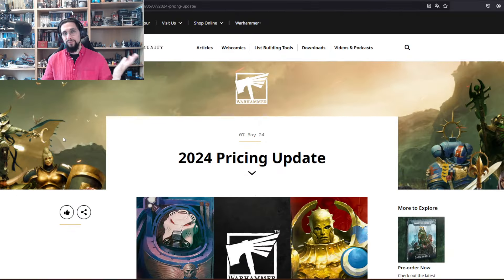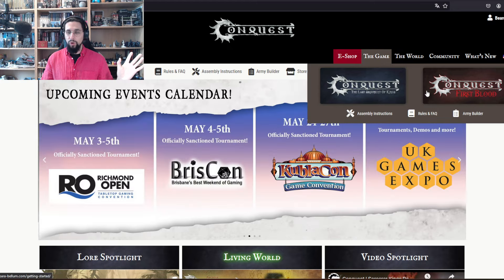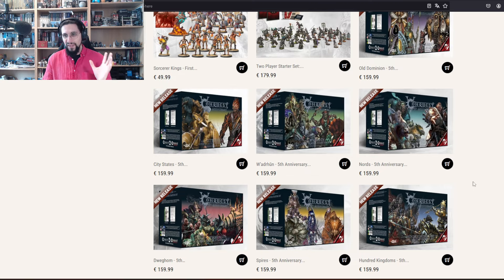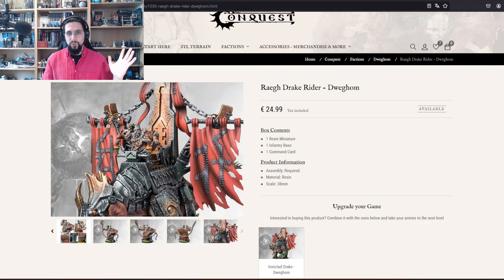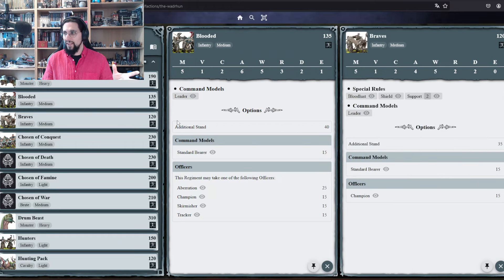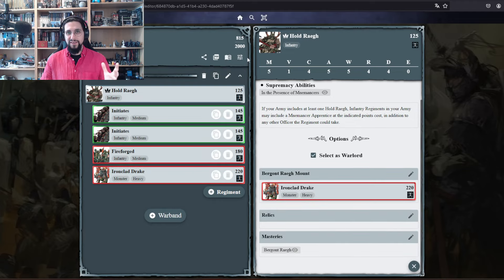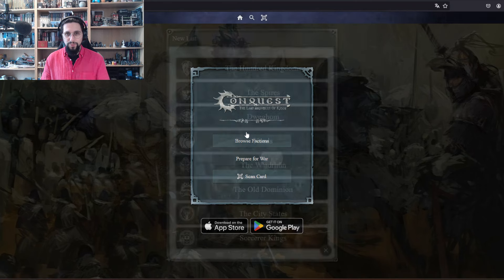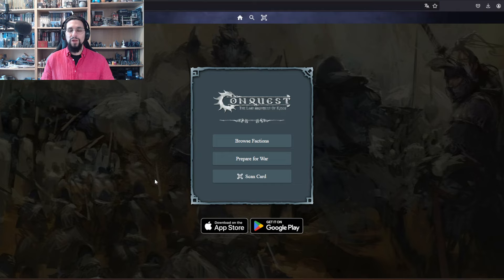Here is how you write armylists for my favorite Warhammer Alternative: Conquest!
Hello everybody,
welcome and thank you for taking your time to watch our Videos.

Stay fantastic!